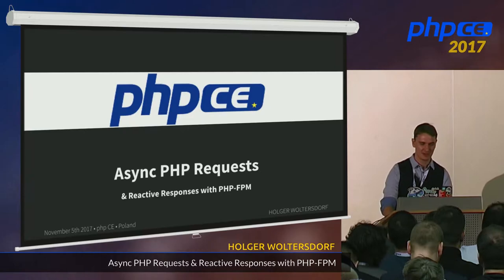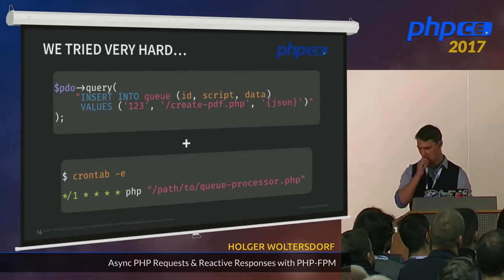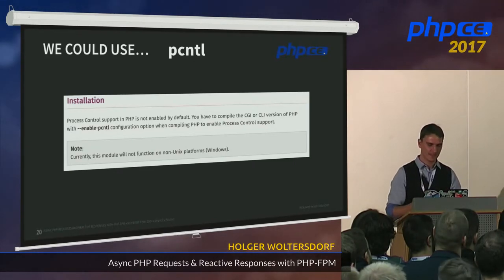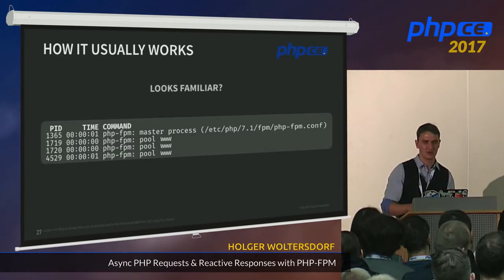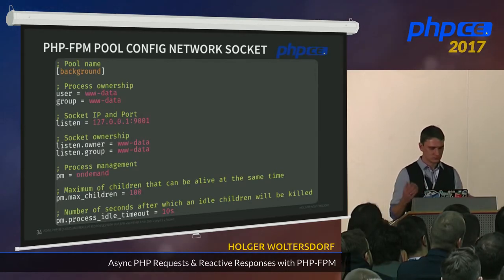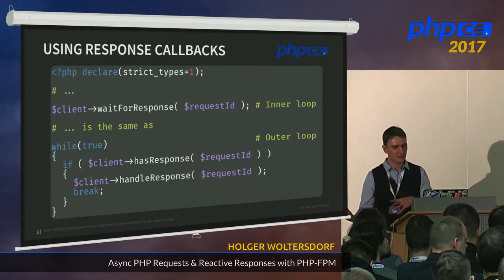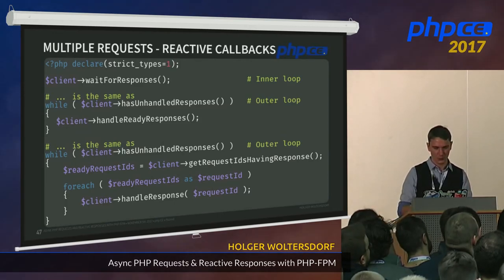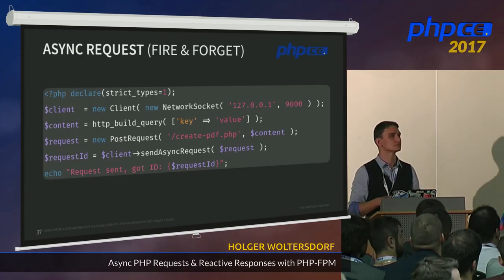Holger Woltersdorf: Async PHP requests & reactive responses with php-fpm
There are many approaches to execute PHP sub-tasks asynchronously or to parallelise PHP execution.
While some solutions require extra extensions, individual PHP builds or a lot of process control management, this talk will show you how to configure and use the built-in PHP FastCGI Process Manager (php-fpm) to execute requests asynchronously in an isolated, tunable process pool and eventually handle their responses in a reactive way.